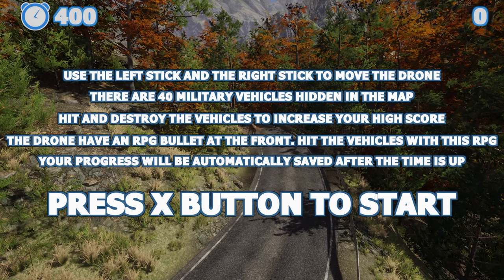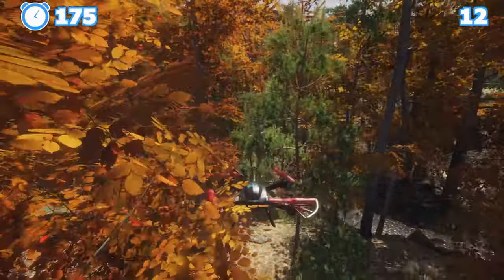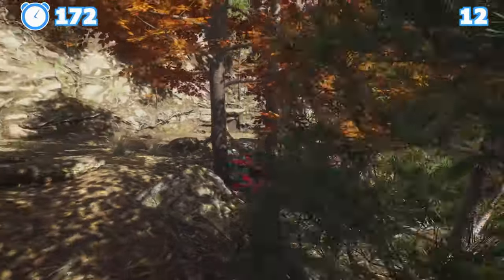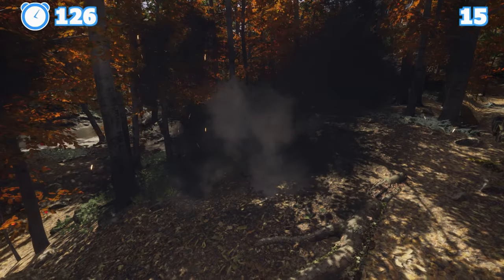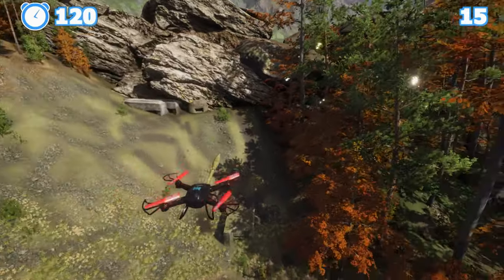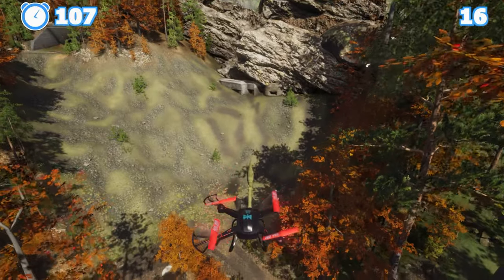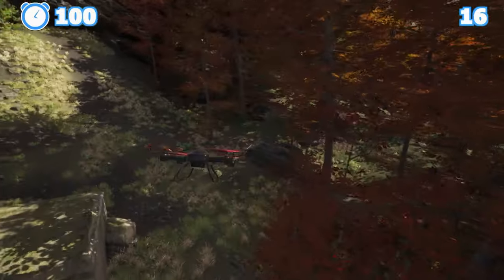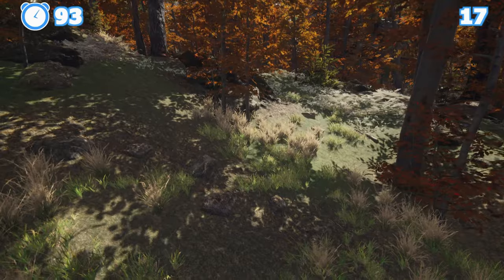EASY $2 Drone Flying Platinum! Cazzarion Drone Attack Trophy Guide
My trophy guide for Cazzarion Drone Attack! Available on PS5, this is a 100% trophy and achievement guide and walkthrough.

0:00 - Intro
0:18 - Game Description
0:44 - Trophy Guide
1:30 - Platinum Time
1:59 - Outro